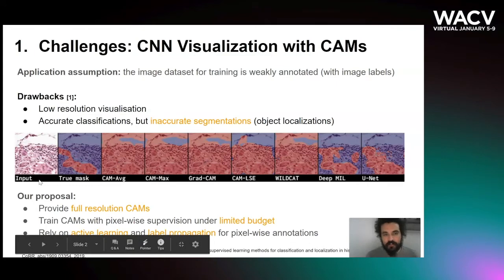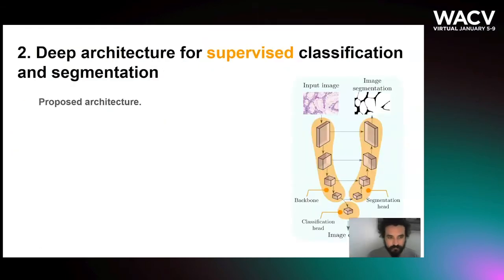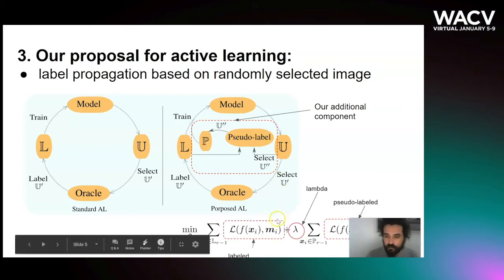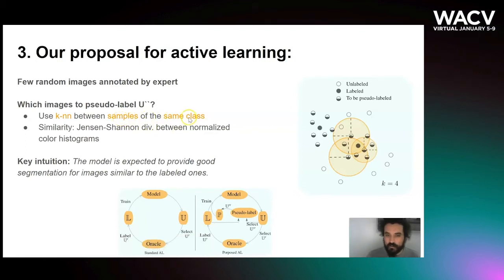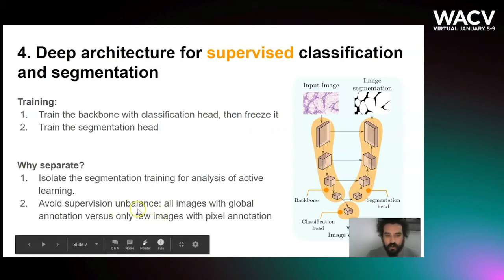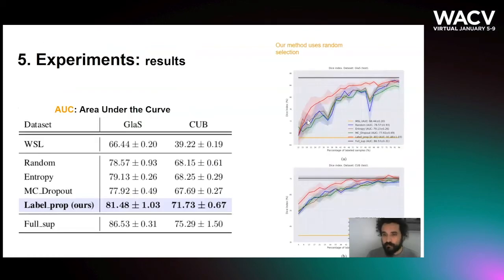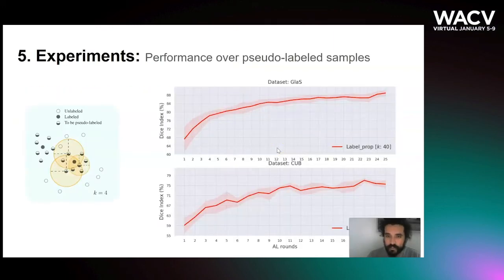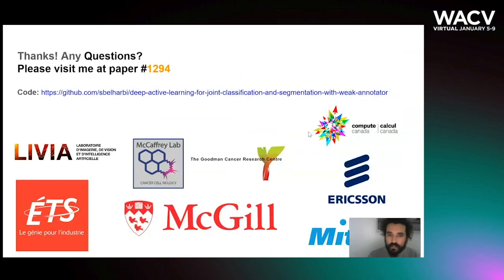1294 - Deep Active Learning for Joint Classification & Segmentation with Weak Annotator